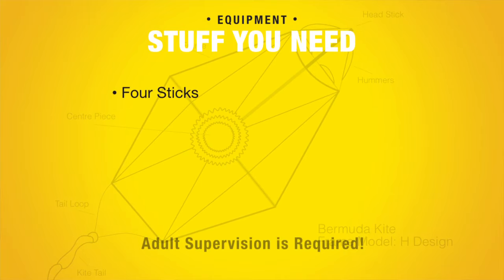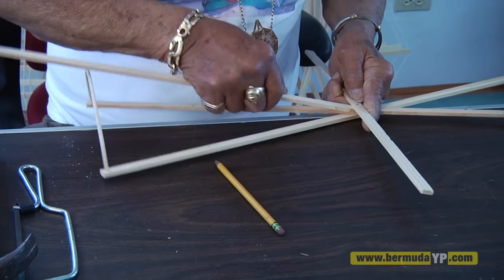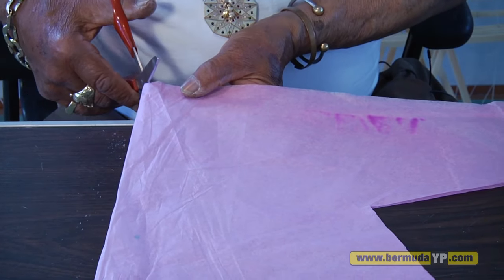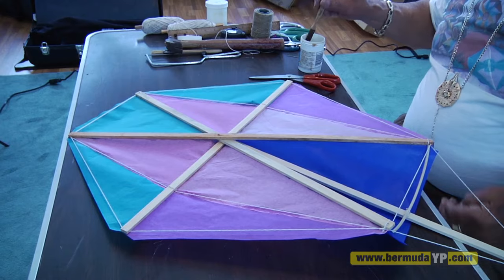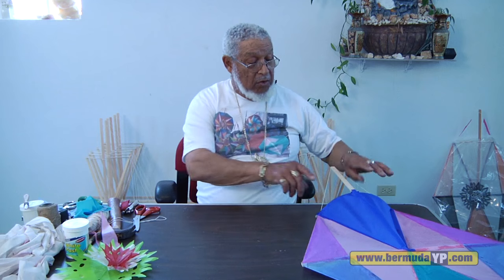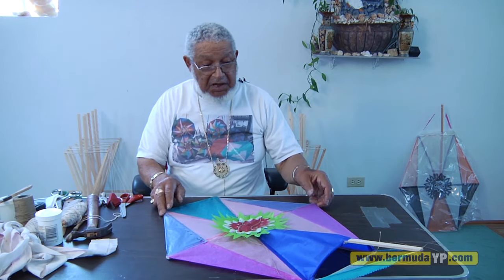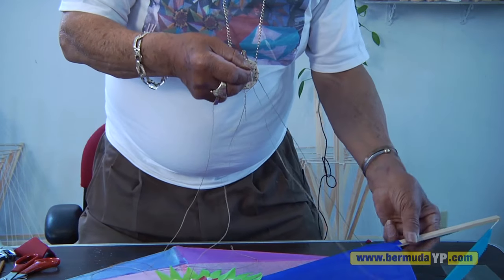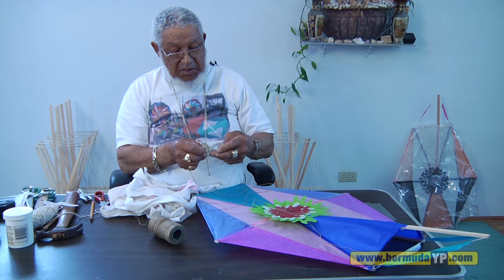Bermuda Kite Making - BermudaYP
Join Eugene O'Connor as he builds a traditional Bermudian Kite from scratch.

For more great videos, local listings, maps and other helpful Bermuda information, visit Bermuda's local search engine, Bermuda Yellow Pages